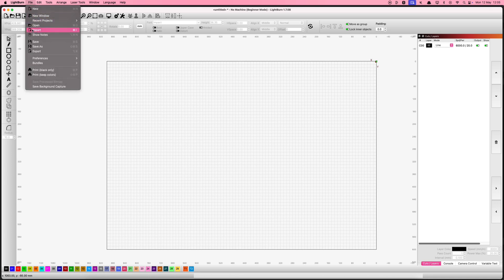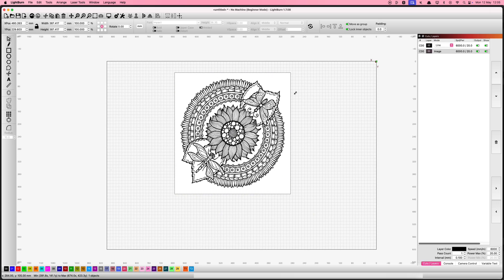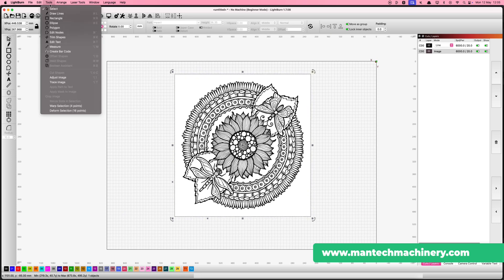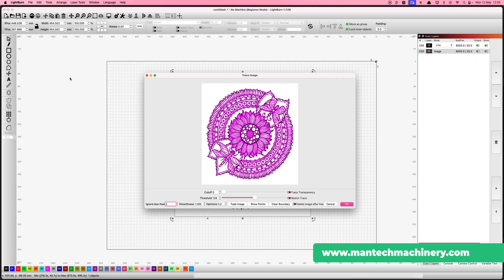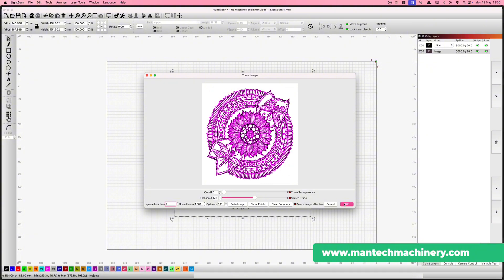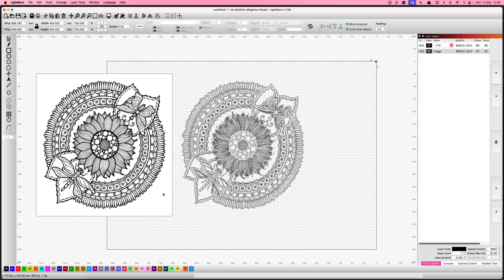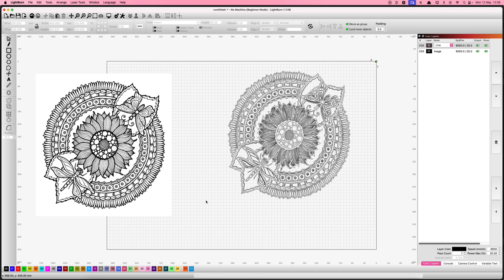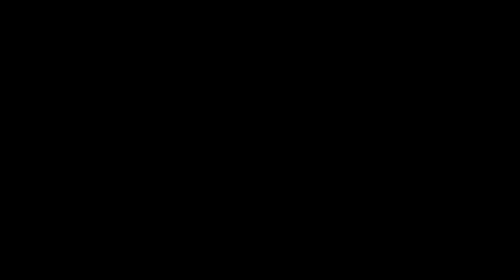Lightburn Tutorial - Tracing Images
In this LightBurn tutorial, you’ll learn how to import images and use the powerful tracing feature to convert them into laser-ready vector art. Whether you’re working with logos, line art, or detailed photos, this step-by-step guide will show you how to turn your designs into precise, cut-ready files.

This tutorial is perfect for beginners looking to master LightBurn or seasoned makers wanting to speed up their workflow.